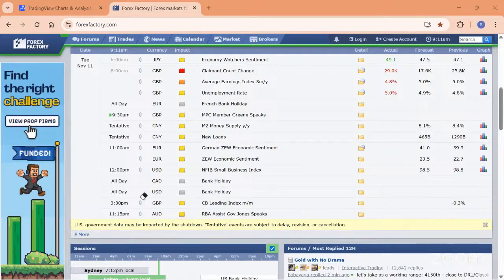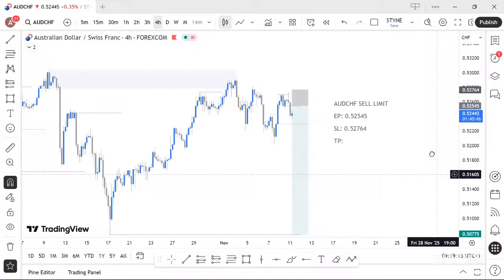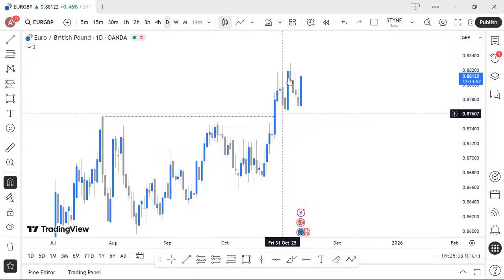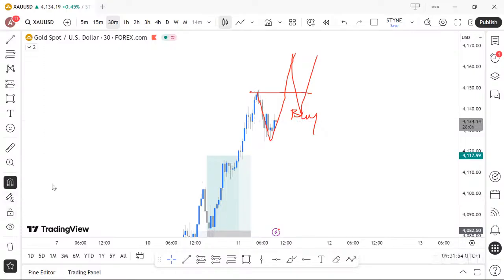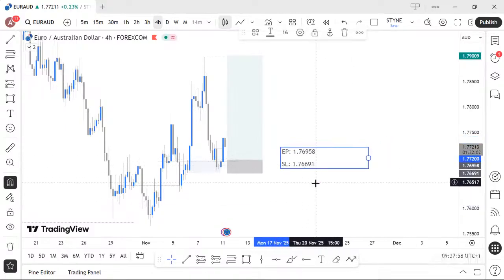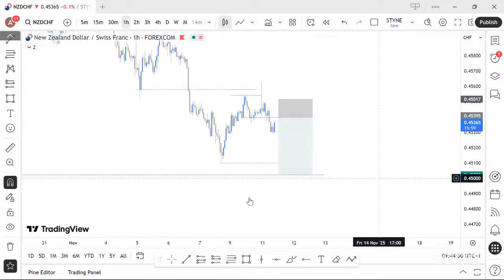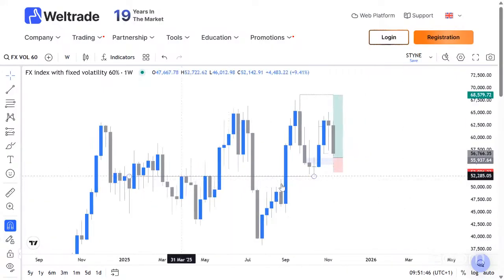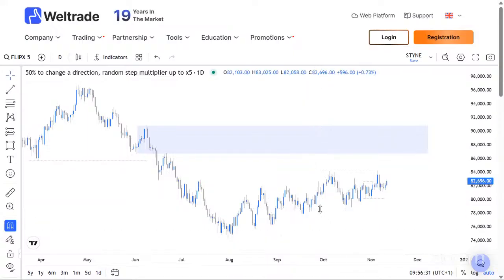Daily Live Trading/Market Analysis | 11-11-2025